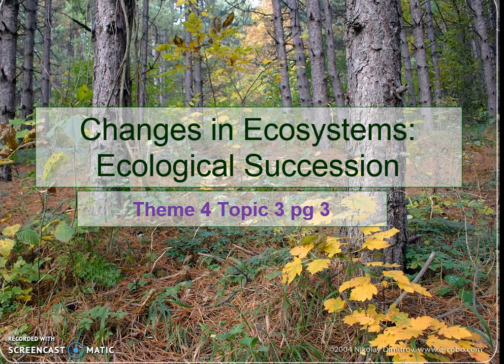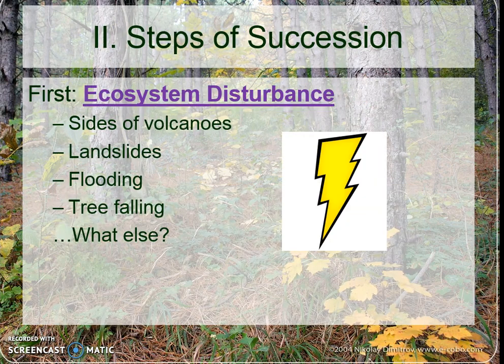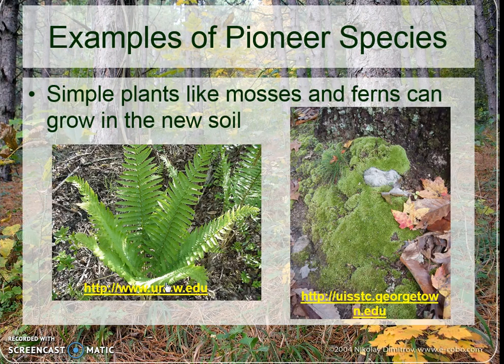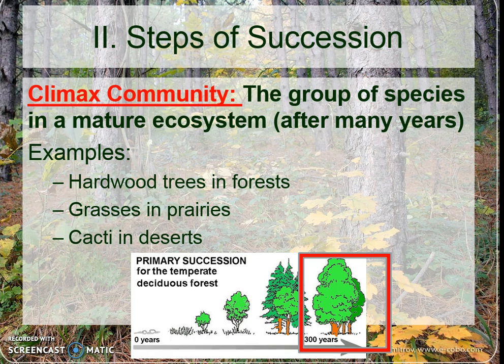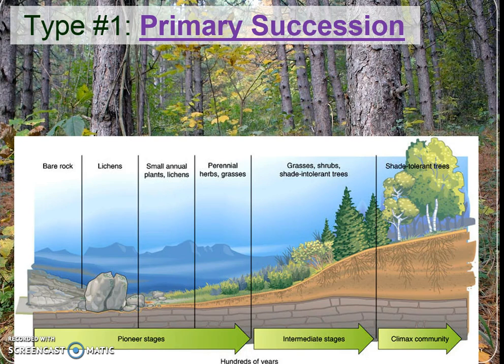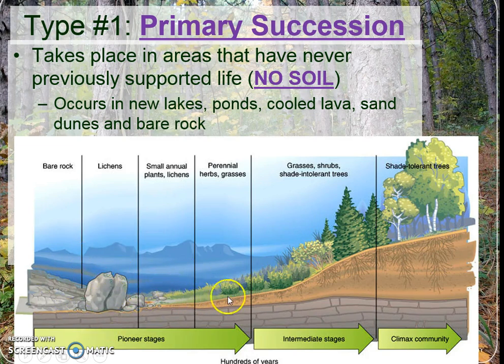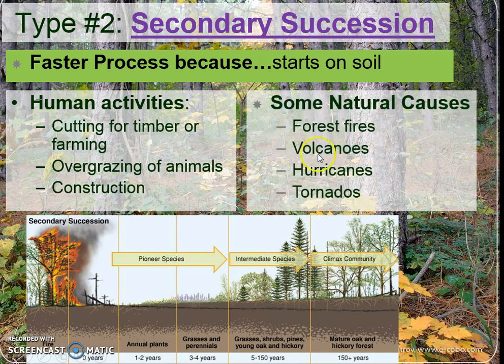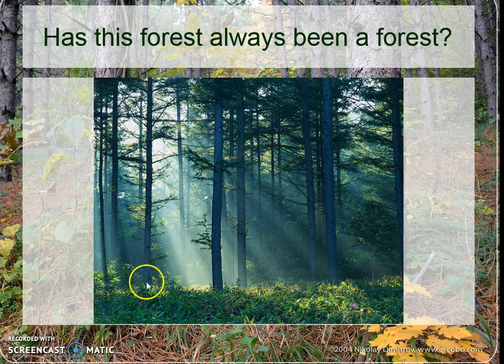Succession (Theme 1 Topic 1 pg 5)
Describe the major steps of ecological succession (disturbance, pioneer species, intermediate and soil growth, and lastly climax community).  Compare primary and secondary succession start point and speed.